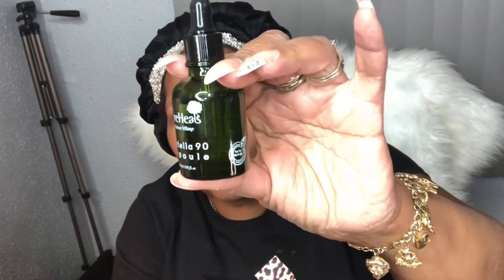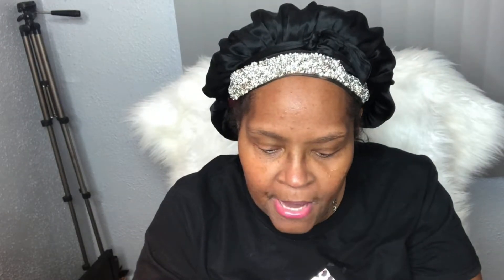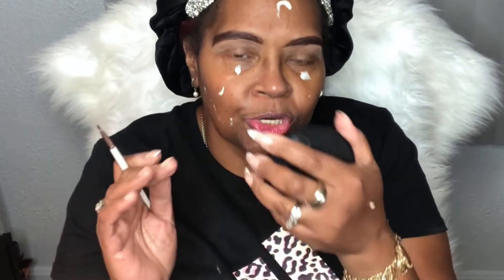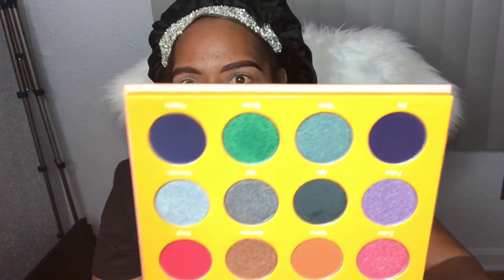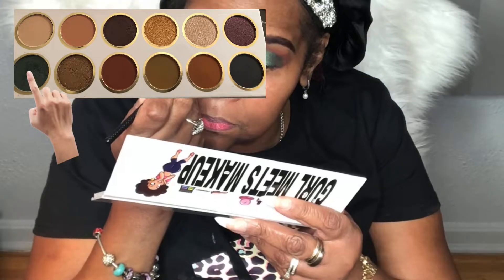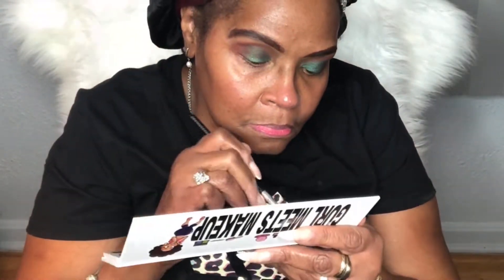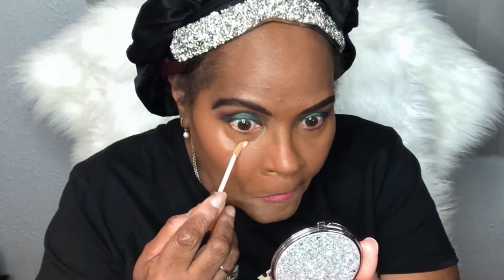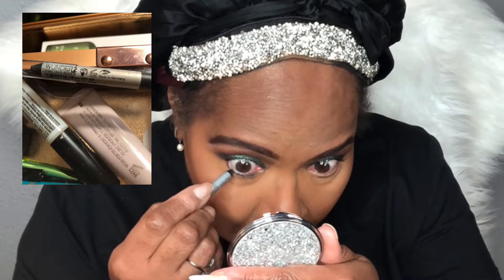BeautyOver40 Christmas Collab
Hey everyone its a two for one I am having a giveaway separately, (Watch my giveaway video posted today for details, the link is below)    but it's December and time for another makeup collab from the beautiful ladies of BeautyOver40 YT Collab to do there thing in bringing you the best content on the YouTube streets.  We have selected the green eye shadow of  our choice but all wearing Bawse Lady red liquid matte lip color from the Lip Bar of Detroit.  Please after watching my video go over to the other ladies channels to support their efforts.  The channel links are below. Thank you for choosing my channel to watch today.  I appreciate your support!